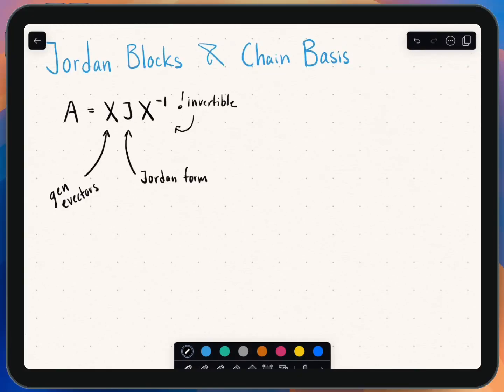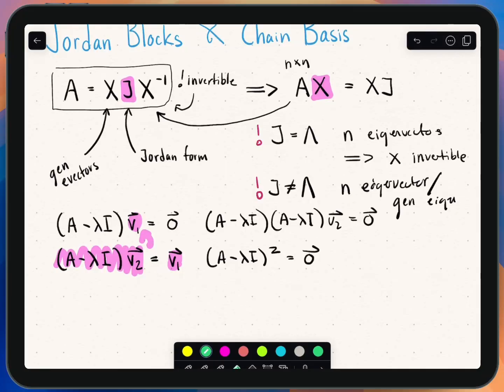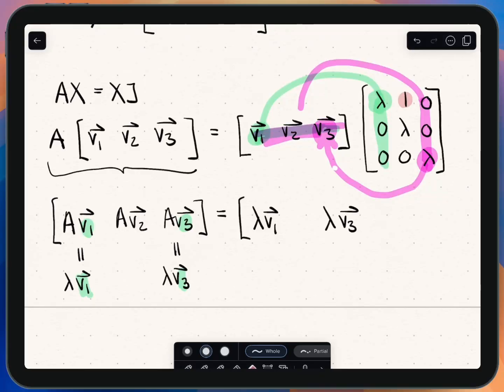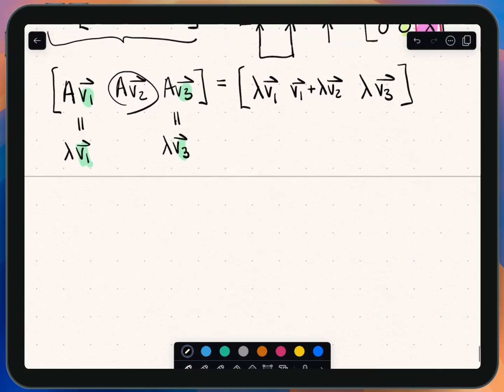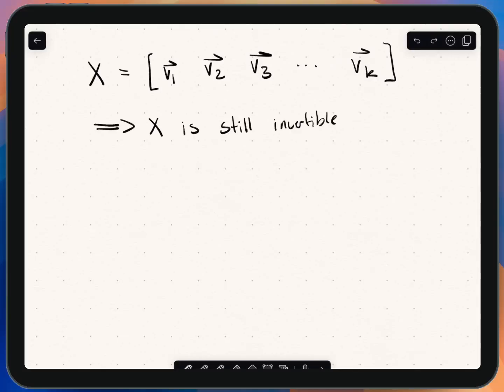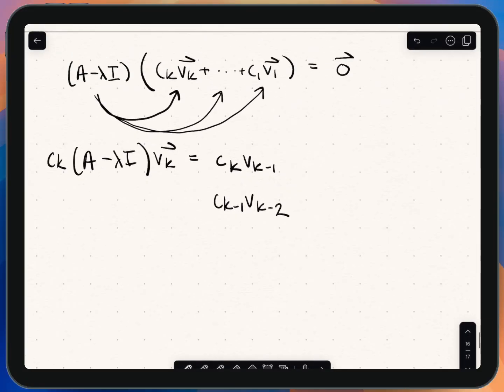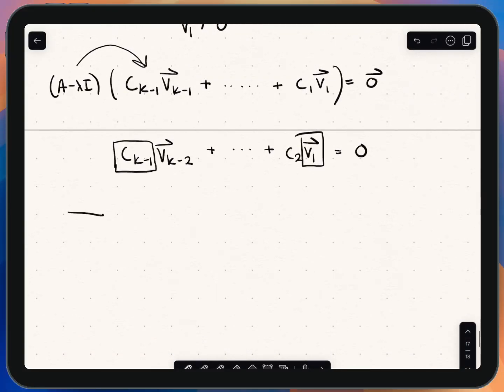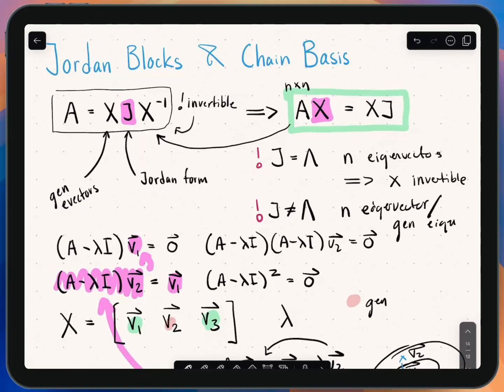Jordan Normal Blocks and Jordan Chain Basis Explained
Hi Friends! In this video I walk through how Jordan Blocks work, how generalized eigenvectors form a Jordan chain basis, and why this is useful.

Corrections:
01:38: This should be (A-\I)^2 v2 = v1. The video missed the "v2" vector.